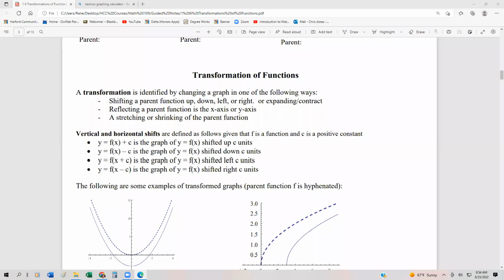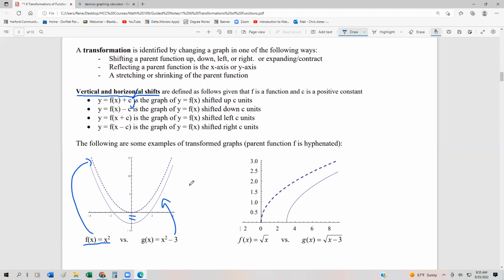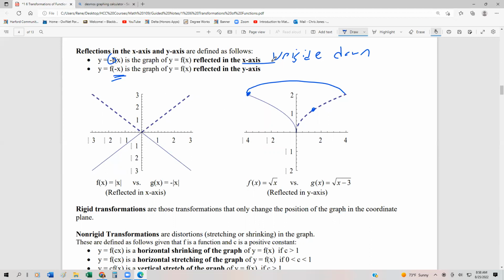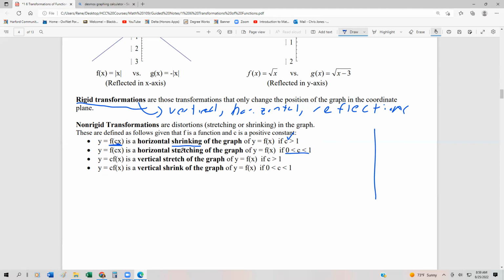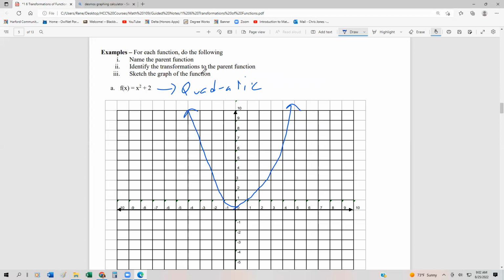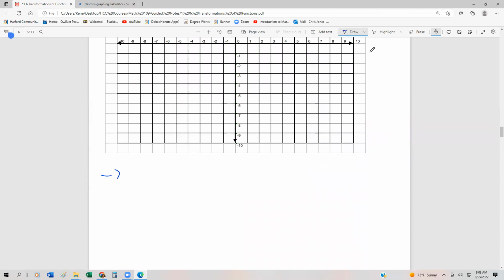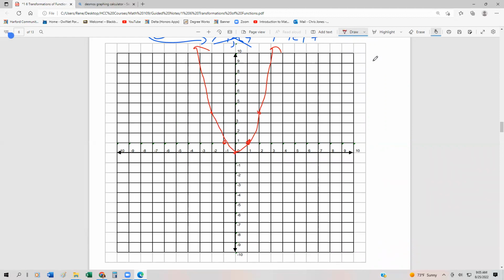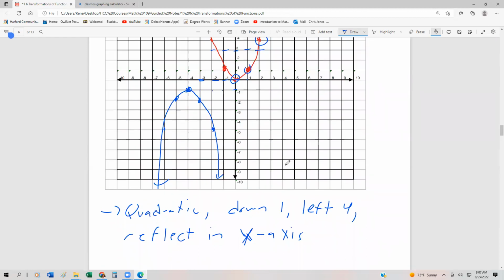1 6 2 Transformations of Functions